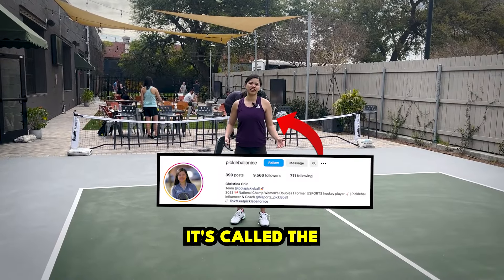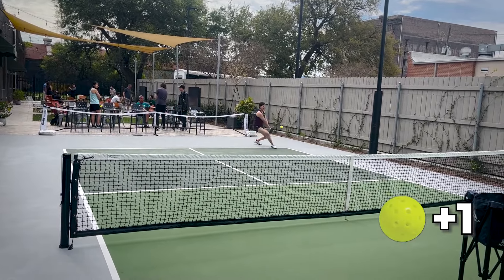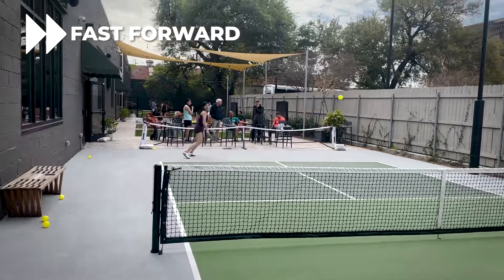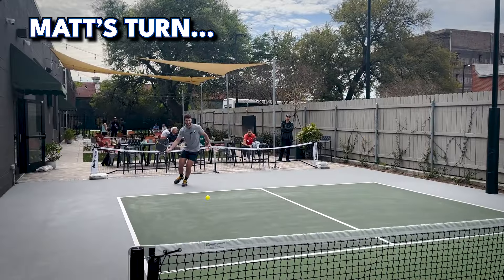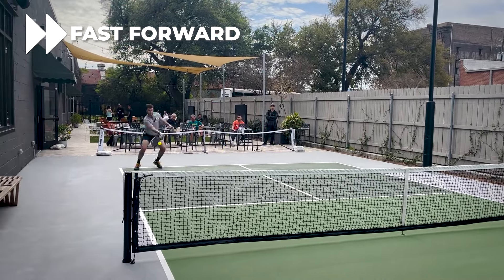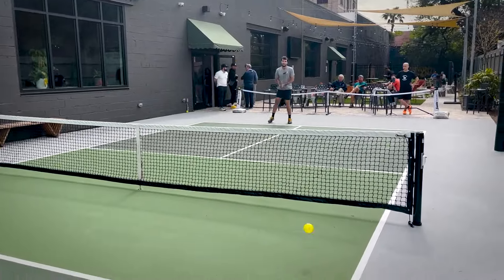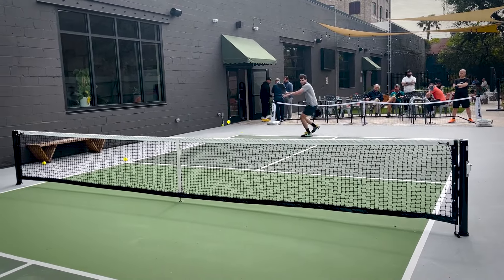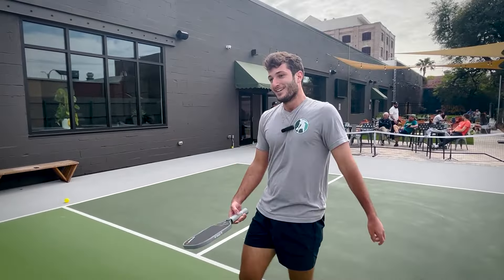This Pickleball Drop Shot Burnout Drill is INSANE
The drop shot is one of the most difficult to master in pickleball, but this drill will certainly help improve your game... and make you sweat! The game is known as Burnout and it involves a player feeding you deep towards the baseline and making you hit drop shots until the entire hopper is empty.

So what's the catch?

If you miss a drop shot, the player on the other side gets to add a ball back into the hopper and you have to keep playing until you master the drop shot or give up.

Try this Burnout drill next time you hit the courts and you'll definitely notice a massive improvement in your drop shot game!

Follow ​⁠@pickleballonice for more from Christina!